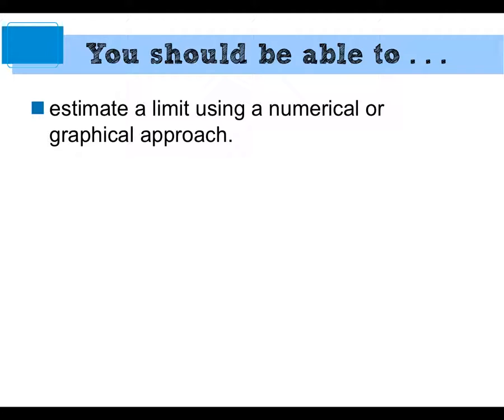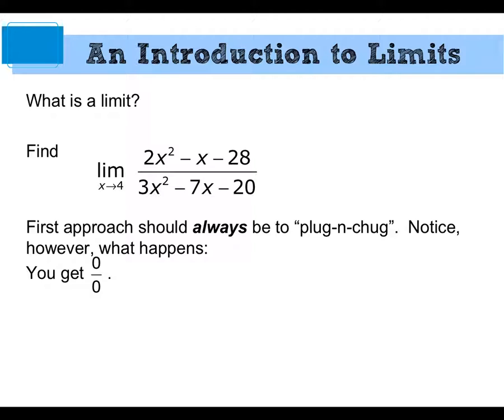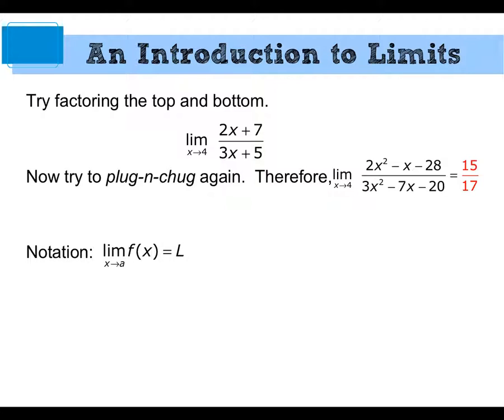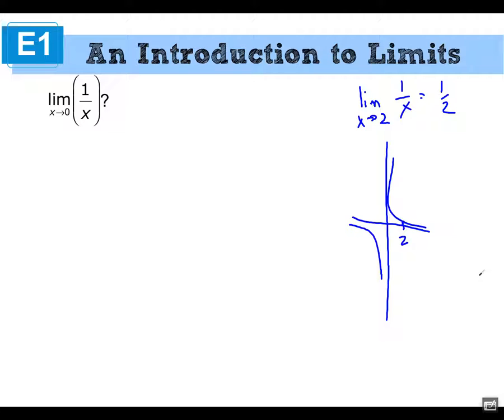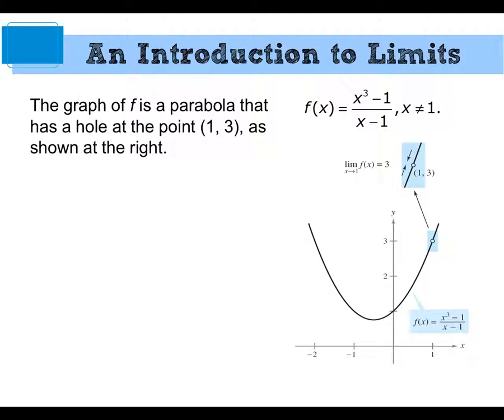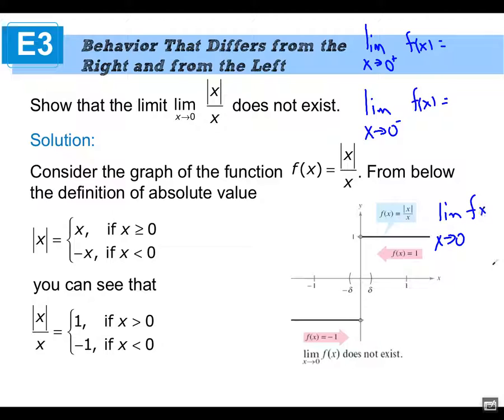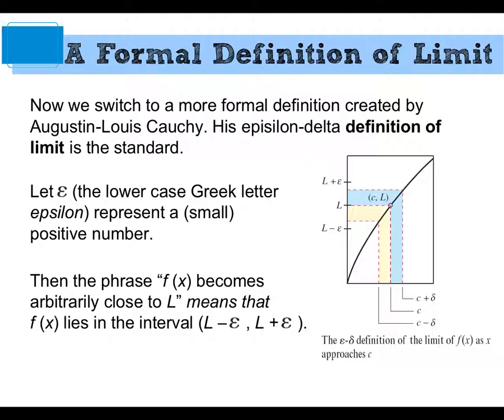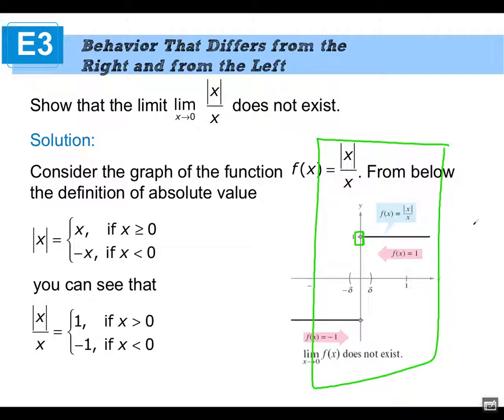1.2: Introduction to Limits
Intro to limits with a brief discussion of the formal definition of limits.